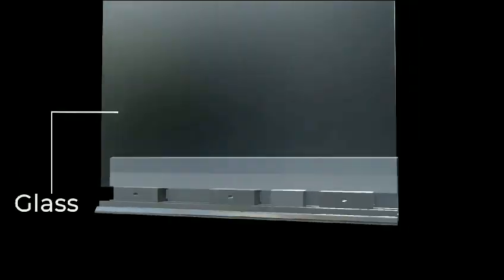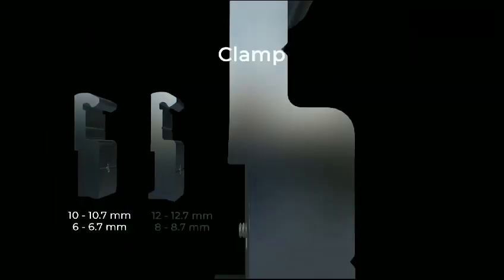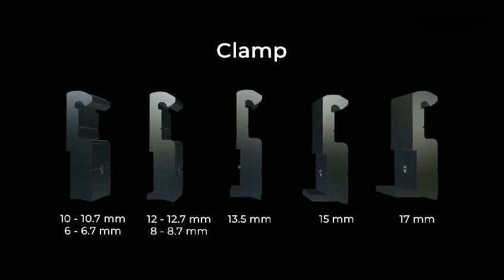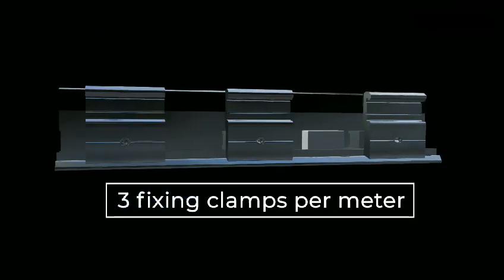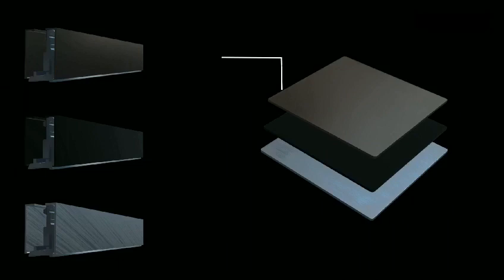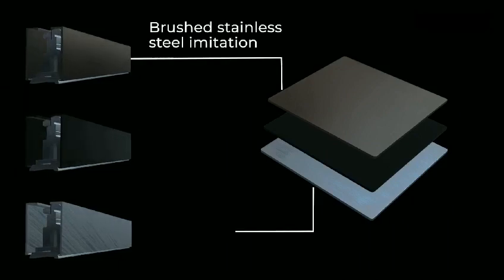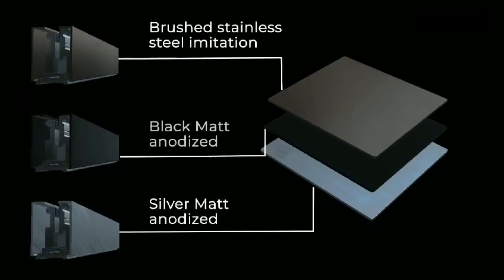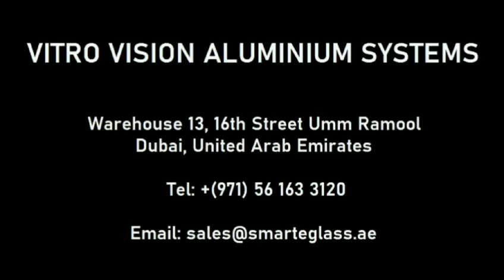Comfort Aluminium Profile Short Animation Video